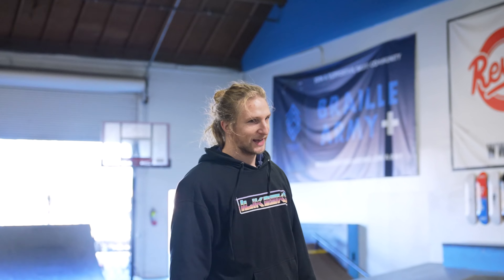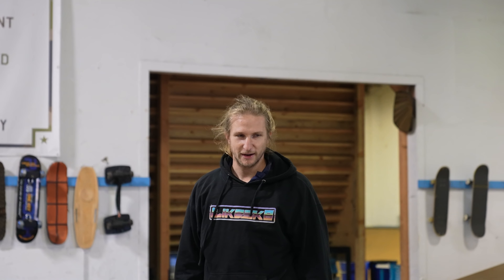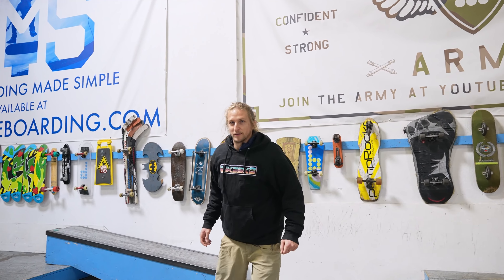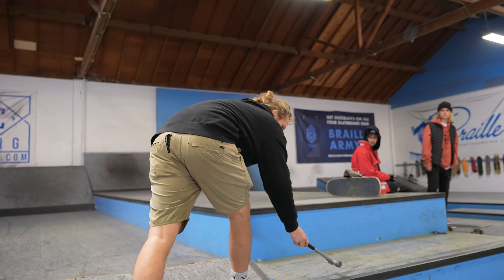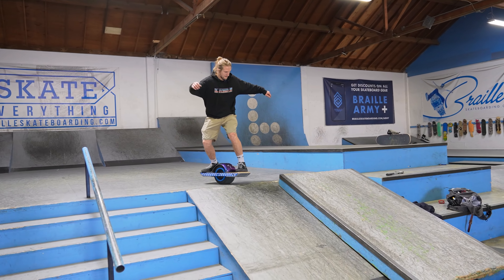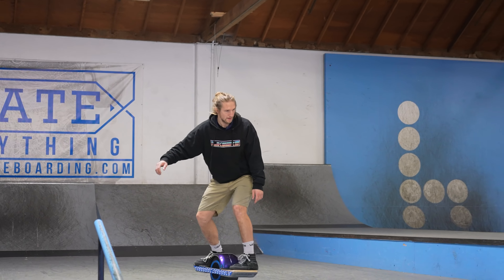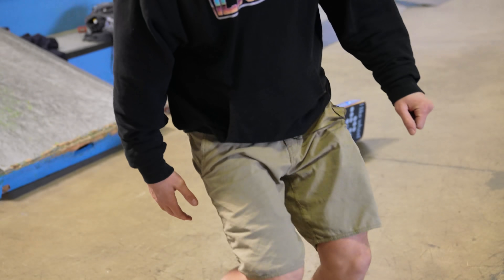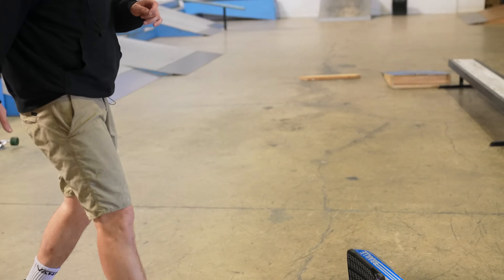FIRST EVER ONEWHEEL PERSISTENCE?!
Now that @rickyglaser  has his own Onewheel, progression is all that matters! Today, Ricky is going to try to do his first major trick on a Onewheel, noseslide down a hubba! Will he be able to roll away with just a single wheel, or does he need 4 like the rest of us?!